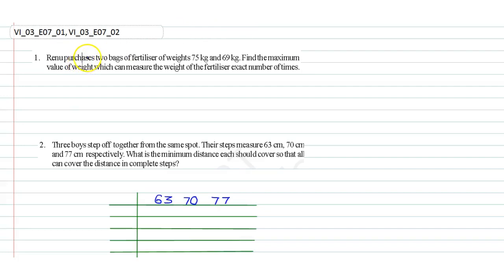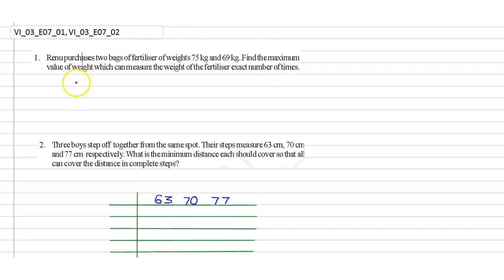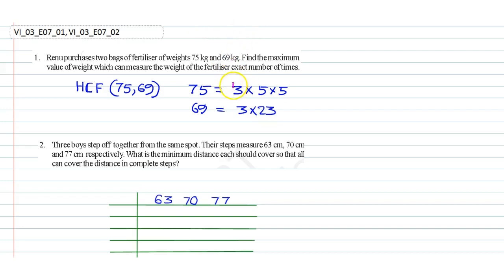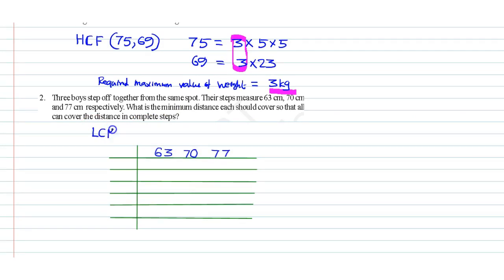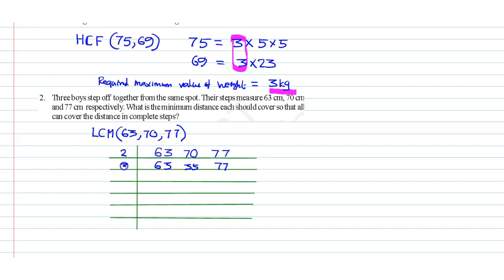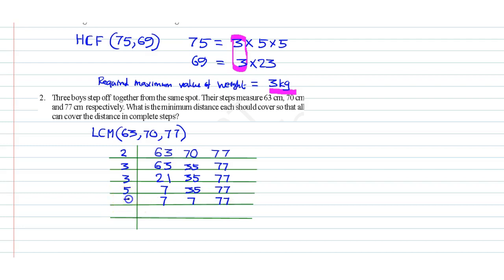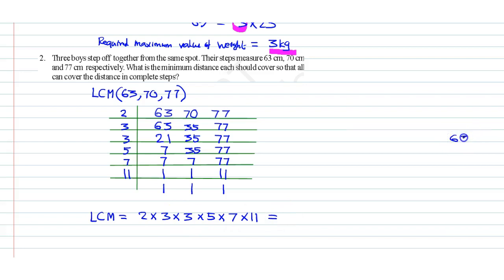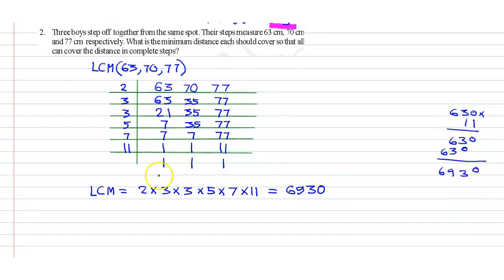Renu purchases two bags of fertiliser of weights 75 kg and 69 kg. Find the maximum value of weigh...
Question From - Ncert Maths Class 6 Chapter 3 Exercise 3.7 Question – 1 Playing With Numbers Cbse Rbse Up Mp Bihar Board

QUESTION TEXT
Renu purchases two bags of fertiliser of weights 75 kg and 69 kg. Find the maximum value of weight which can measure the weight of the fertiliser exact number of times.

Related Questions & Solutions:
1.The length, breadth and height of a room are 825 cm, 675 cm and 450 cm respectively. Find the longest tape which can measure the three dimensions of the room exactly.

3.Determine the greatest 3-digit number exactly divisible by 8, 10 and 12. and 6 ,8 and 10

4.The traffic lights at three different road crossings change after every 48 seconds, 72 seconds and 108 seconds respectively. If they change simultaneously at 7 a.m., at what time will they change simultaneously again?

5.Three tankers contain 403 litres, 434 litres and 465 litres of diesel respectively. Find the maximum capacity of a container that can measure the diesel of the three containers exact number of times.